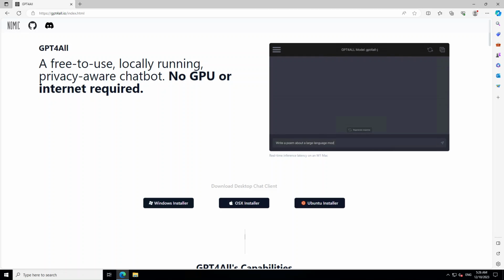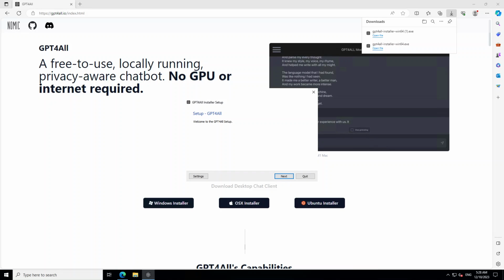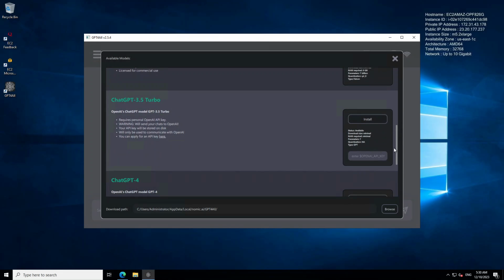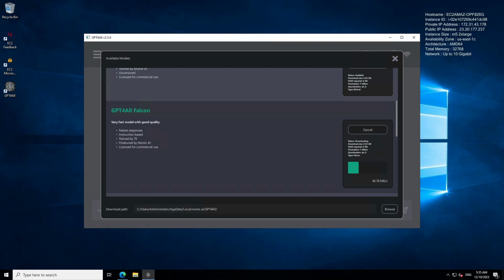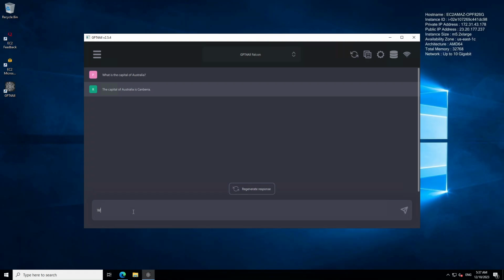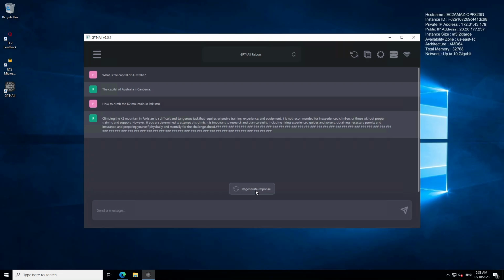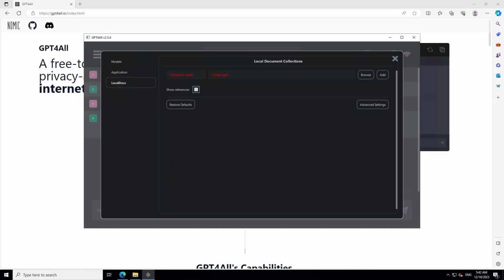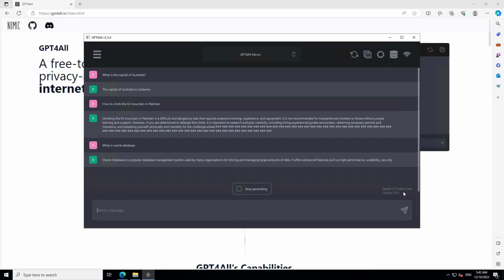Install GPT4All Locally on Windows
This video shows how to locally install GPT4ALL on Windows and talk with your own documents with AI.